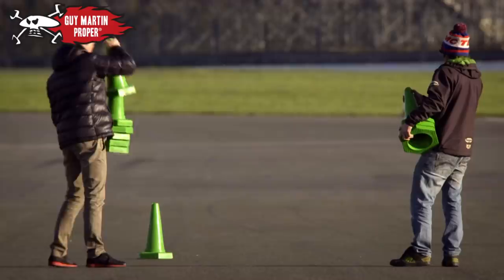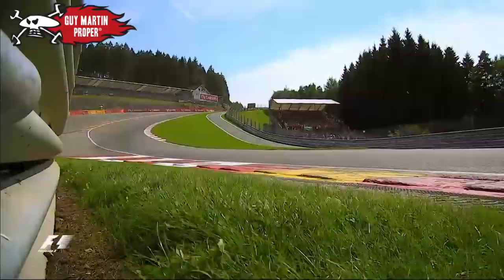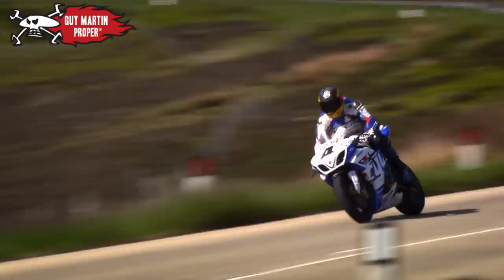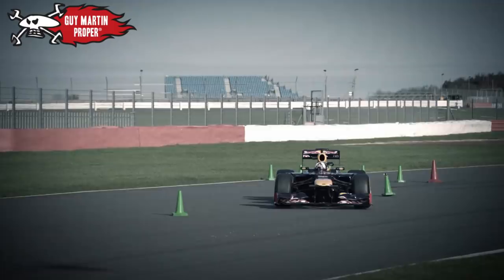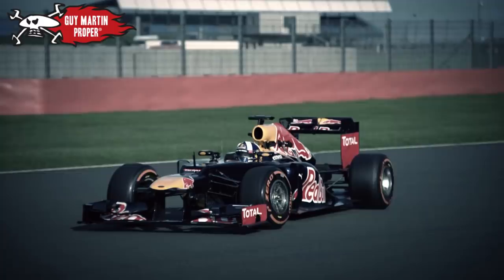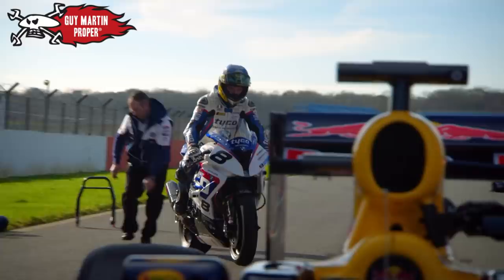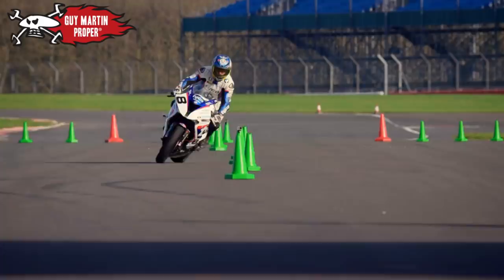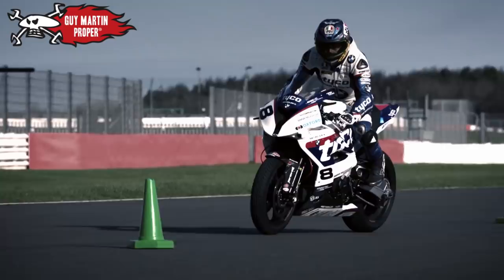Guy's bike VS Red Bull F1 Car - the Slalom test | Guy Martin Proper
Guy Martin and his Tyco BMW Superbike take on David Coulthard and a Red Bull RB8 Formula 1 car in a series of head-to-head challenges, and explore the science behind their incredible racing machines. In this clips the drag race!